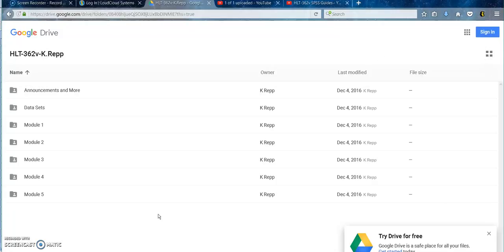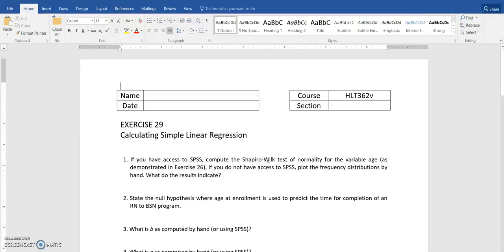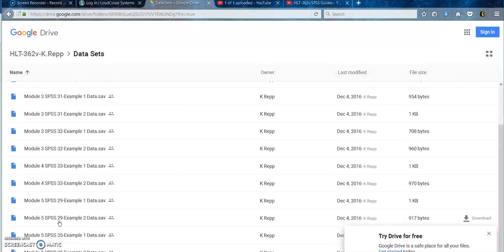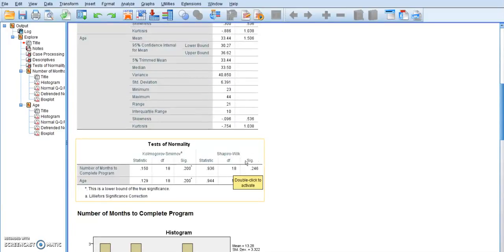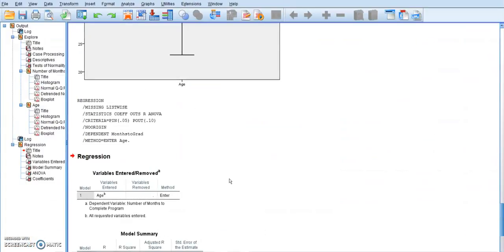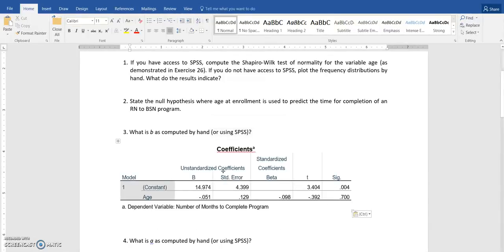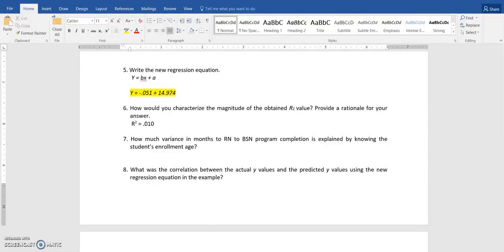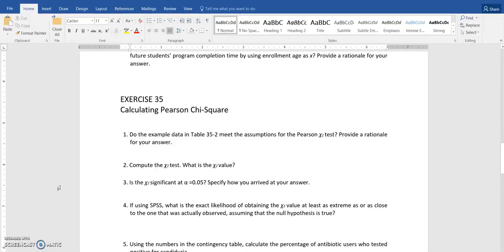Module 5 Exercise 29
Module 5 Exercise 29 using SPSS.